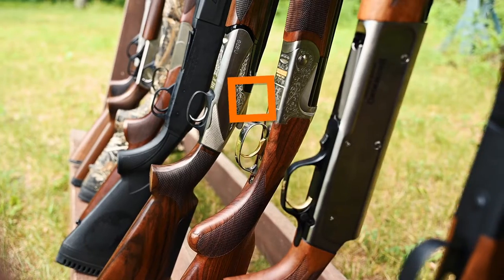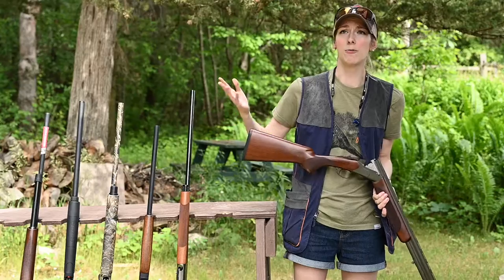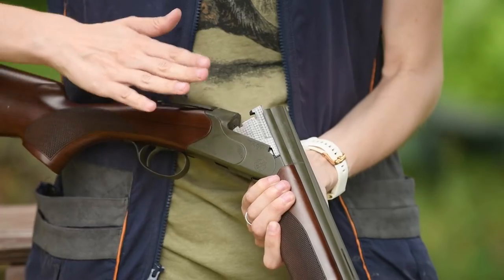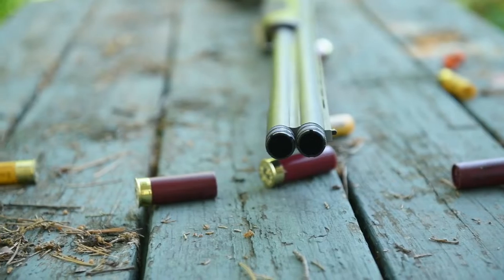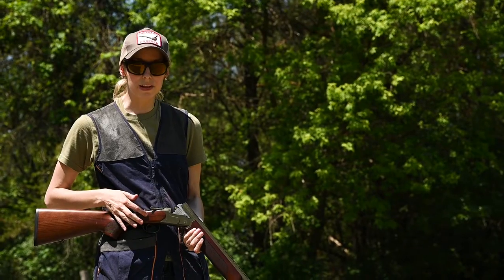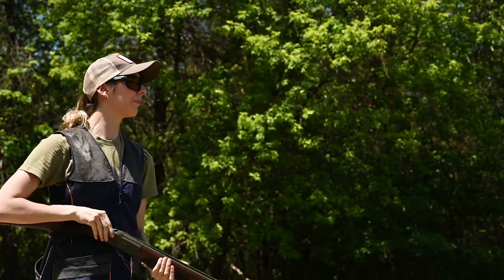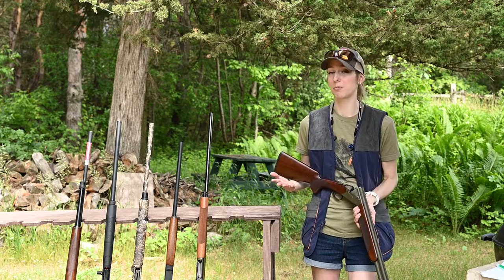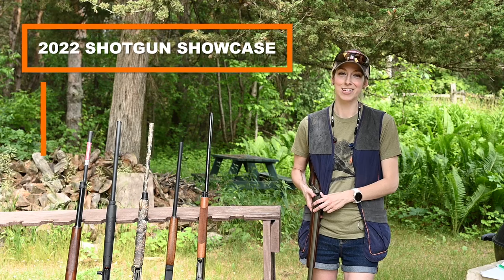2022 Shotgun Showcase: CZ Redhead Premier All Terrain, 20-ga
Shotgun Showcase has become Pheasants Forever and Quail Forever’s unofficial celebration of summer & clays season. We come away from the day with hands-on experience and real-life feedback on each shotgun from shooters who generously took the time to evaluate each firearm they handled, and share their honest ratings, thoughts and opinions. Here’s some of that feedback, make sure to watch the entire playlist to view all six quick-watch, easy-to-digest videos!

Interested in reading the complete set of reviews? The full 2022 Shotgun Showcase blog article can be found

CZ Redhead Premier All Terrain, 20-ga:
A great crossover option for hunters to transition smoothly from clays to the field, this edition includes a slew of intuitive features to benefit the upland hunter.
MSRP: $1,219
Weight: 6-14